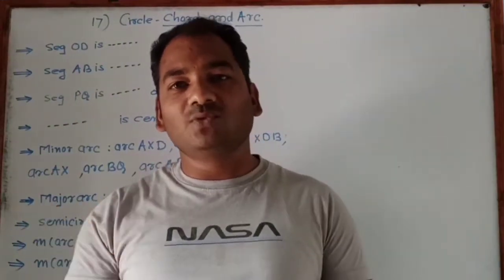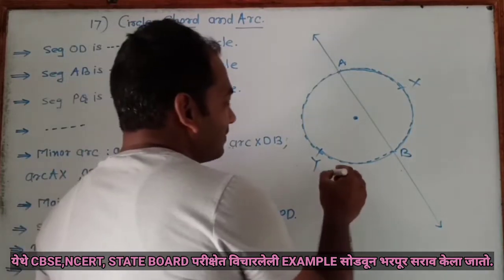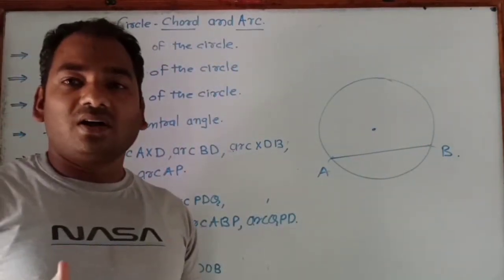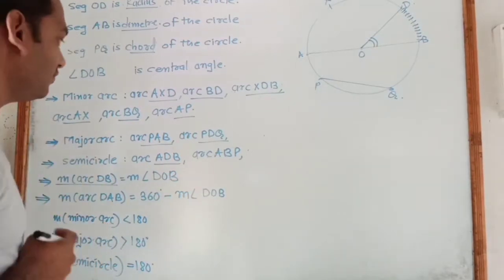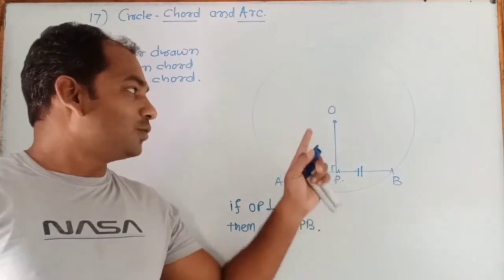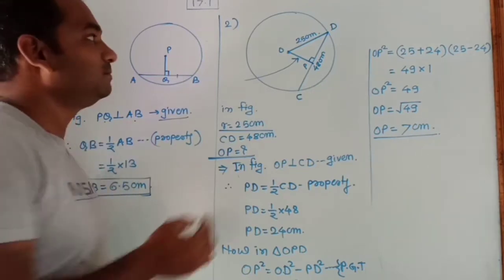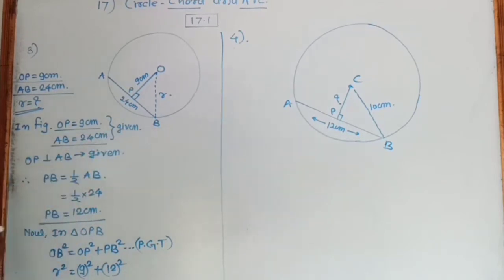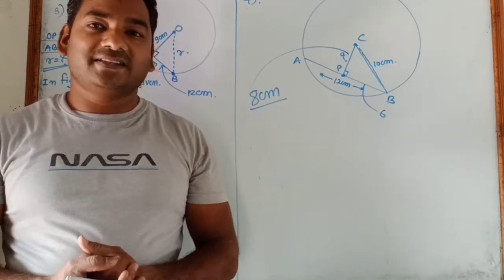ZORI'S MATHEMATICS KALLAM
Class 8
Circle - Chord and Arc